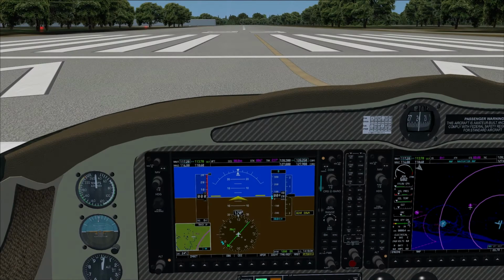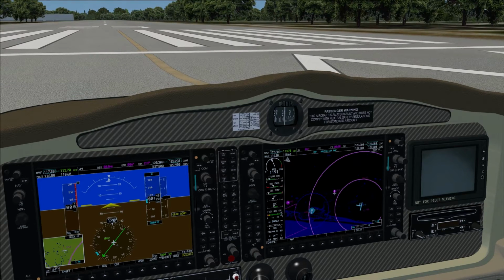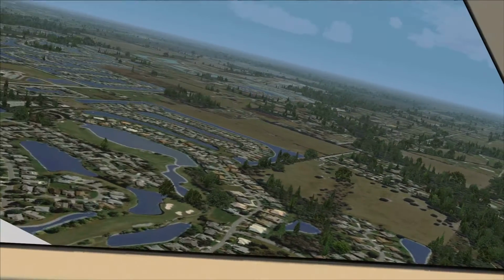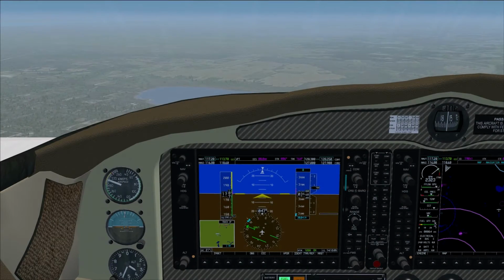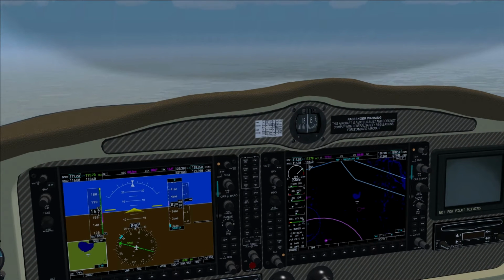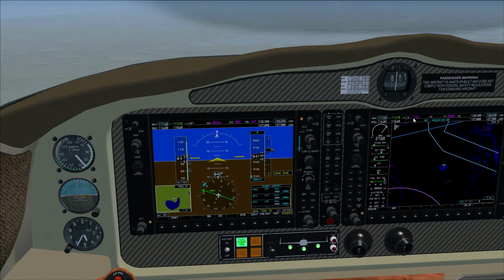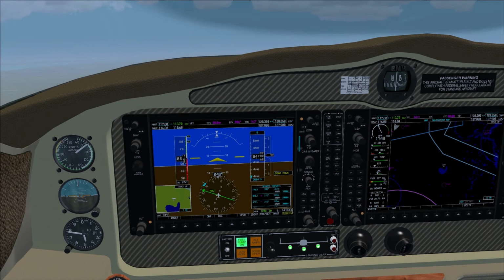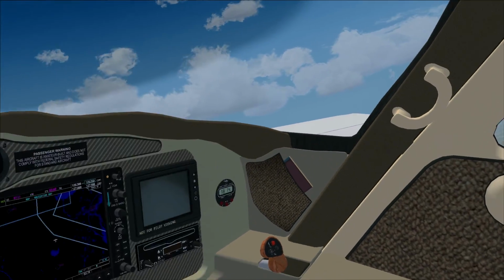Flysimware Velocity XL - Takeoff and Stall Characteristics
Joe demonstrates the stunning takeoff performance and benign stall characteristics of the Flysimware Simulation Software Velocity XL.